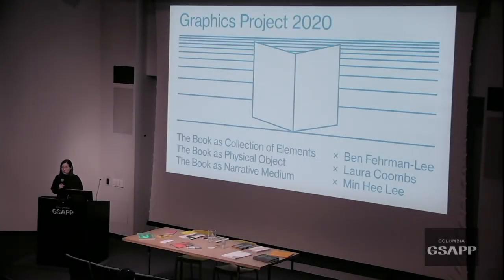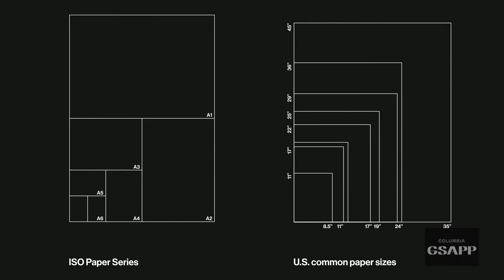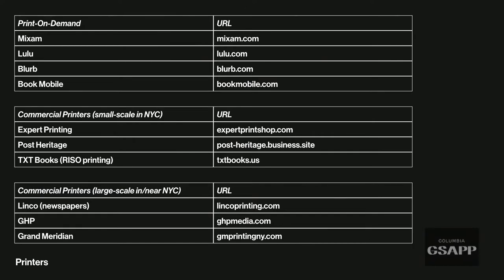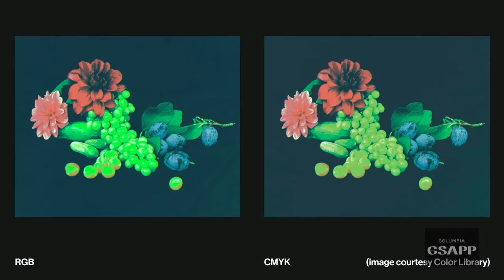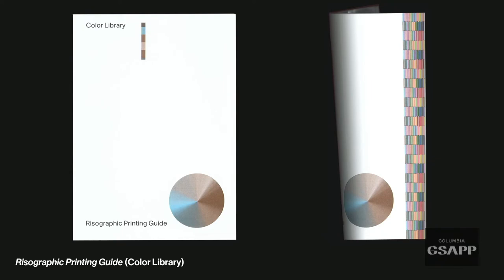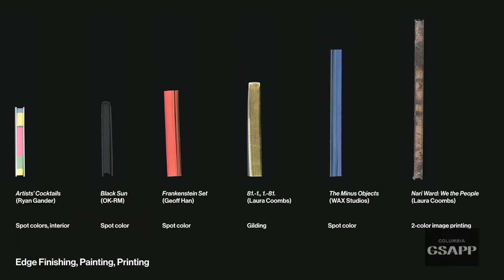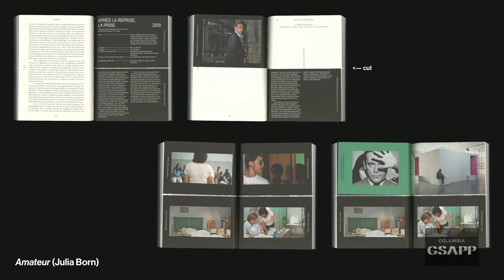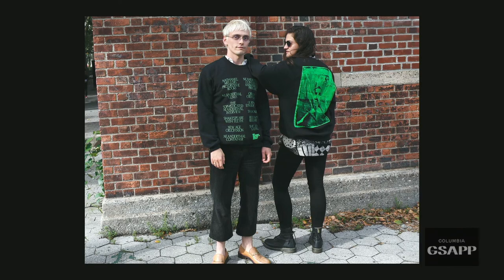Laura Coombs: "The Book as Physical Object"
The Book as Physical Object
Laura Coombs, Senior Designer, New Museum

Graphics Project is an annual series of lectures, discussions, and portfolio reviews exploring the role of graphic design within the field of architecture.

We examine various methods of visual communication used to convey concepts to both specialist and general audiences. These events aim to help students build a successful graduation portfolio while simultaneously unpacking the topics, tools, and trends of contemporary graphic design.